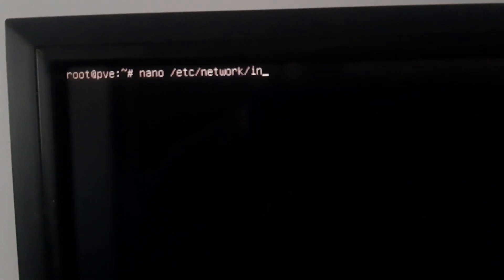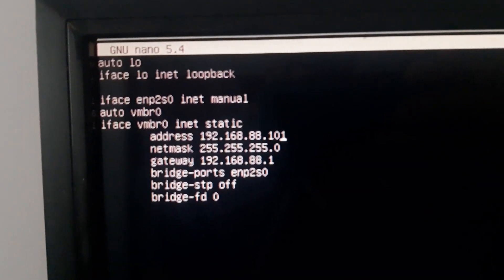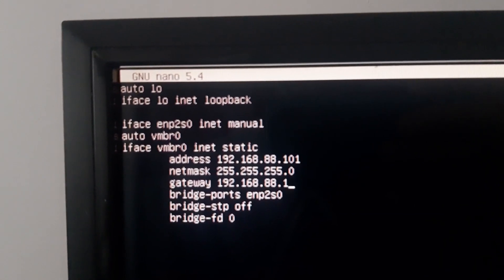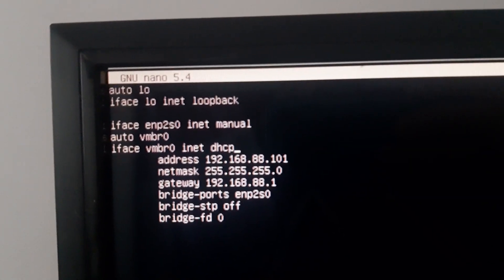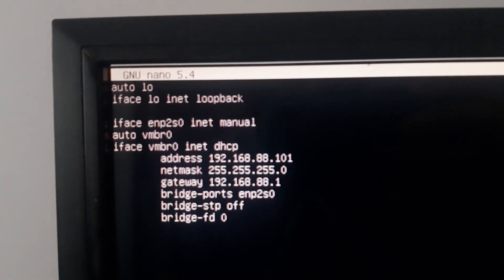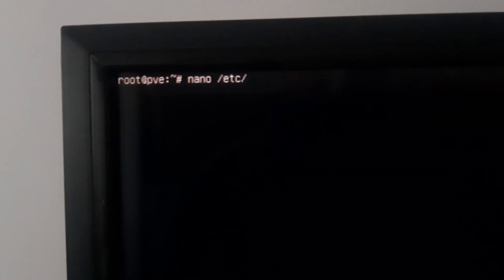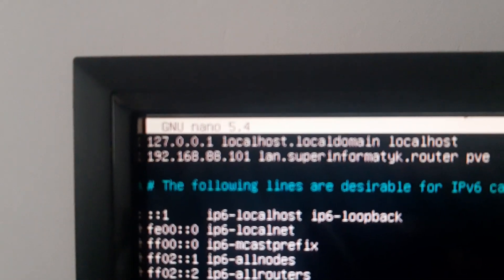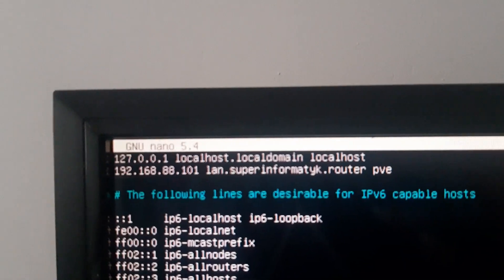Changing Proxmox IP from CLI - It's Very EASY - FULL Version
This video is simple way to change PROXMOX IP from command line:)

Best Regards Kriss